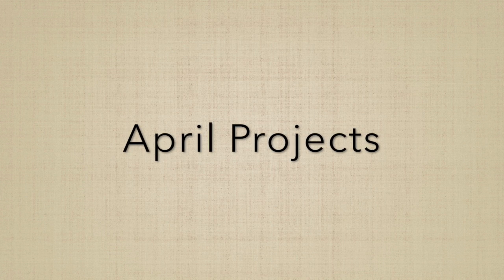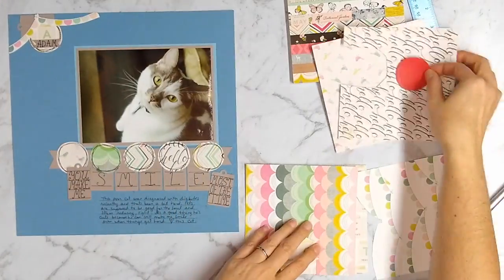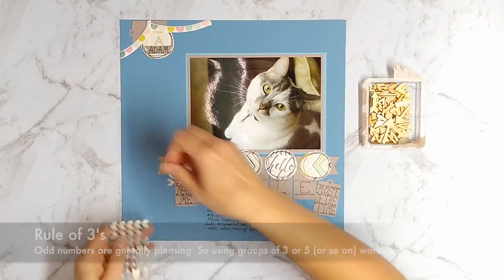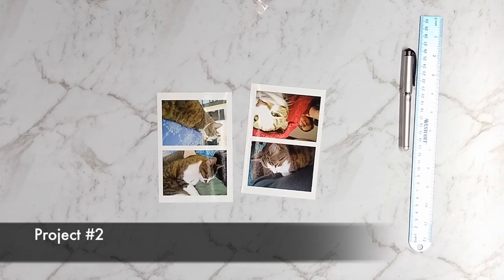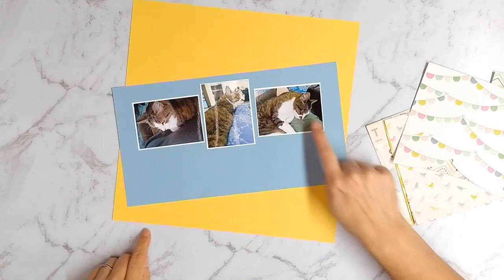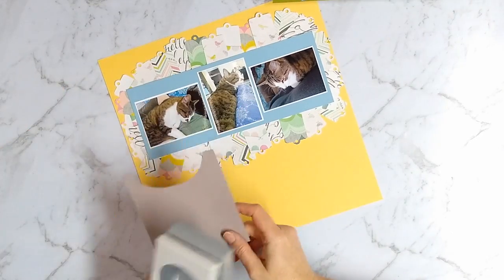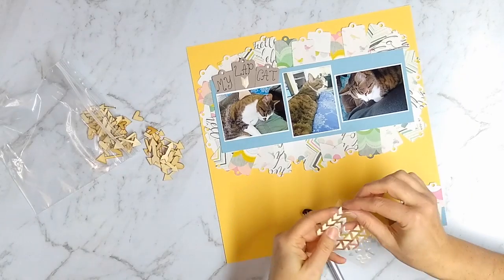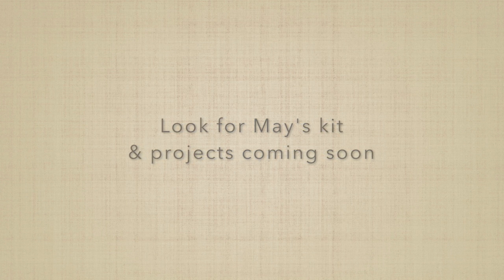018 April Projects, Affordable Scrapping Series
April Projects, Affordable Scrapping Series
_____Show Notes_____
Starting from scratch as a new scrapbooker on a budget, I show you how to take $20 a month and build a scrapbooking supply stash. Then I show you design tips and tricks to turn your photos and memories into lovely keepsakes. Scrapbooking is a great way to remember the good times and get out some creative energy. Join me on this adventure.

_____Find Me_____
Craftysoup.com